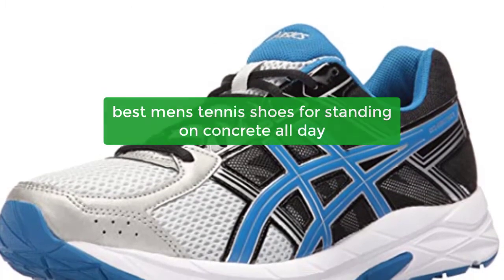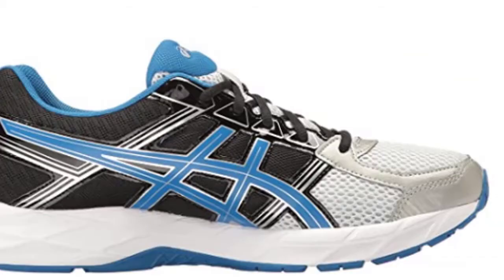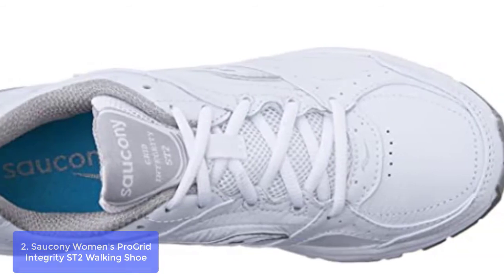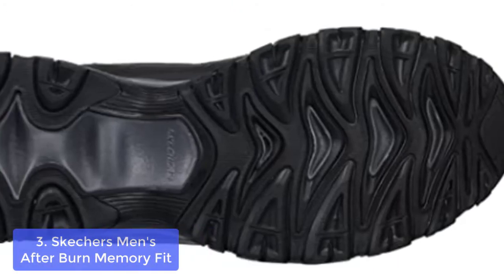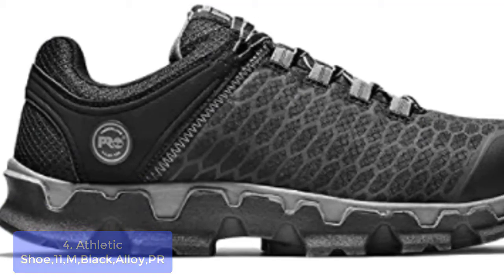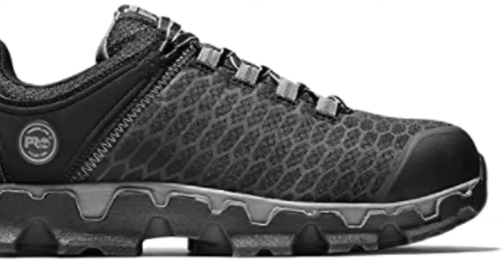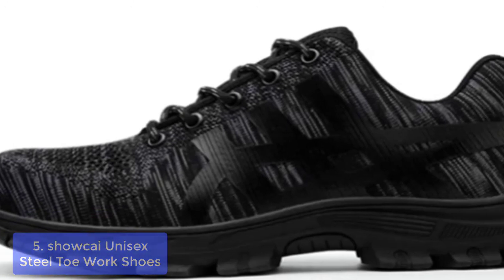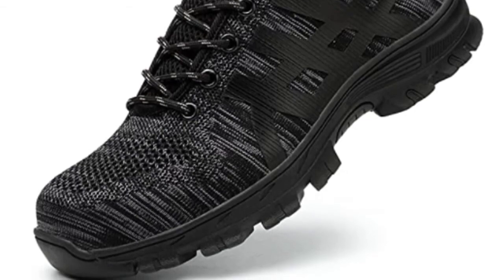TOP 5: Best Mens Tennis Shoes For Standing On Concrete All Day 2023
In this video, we have listed the top 5 best mens tennis shoes for standing on concrete all day on Amazon Reviews and buying Guide 2023

1. ASICS Men's Gel-Contend 4 Running Shoe
2. Saucony Women's ProGrid Integrity ST2 Walking Shoe
3. Skechers Men's After Burn Memory Fit - Strike Off Lace-Up Sneaker
4. Athletic Shoe,11,M,Black,Alloy,PR
5. showcai Unisex Steel Toe Work Shoes Industrial&Construction Shoes Puncture Proof Safety Shoes

Are you working on a project that requires you to stand on concrete all day? If so, you'll want to invest in a pair of tennis shoes that are designed for standing. Not only will these shoes protect your feet and legs from injury, but they will also give you the support you need to stay on your feet all day. Here are four of the best tennis shoes for standing that you can find on the market today. So lets get started with the lsit.